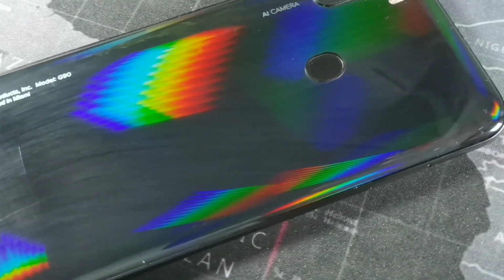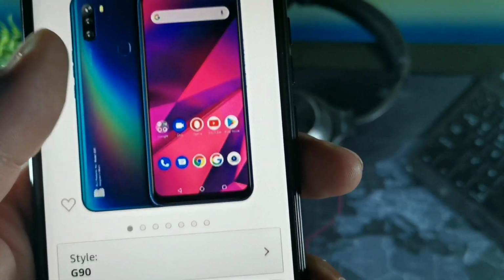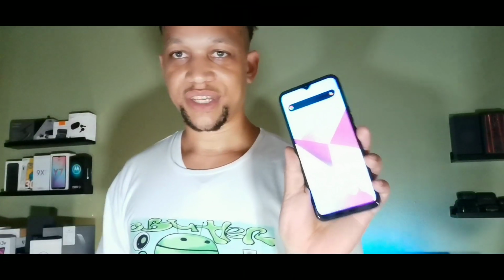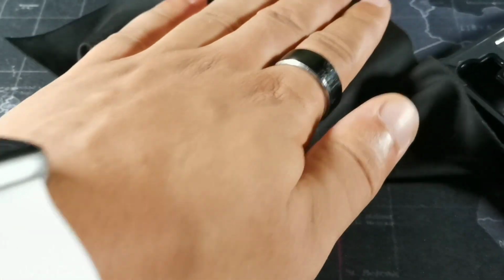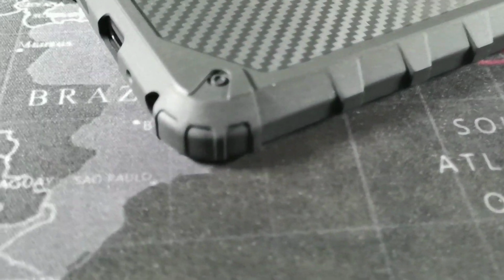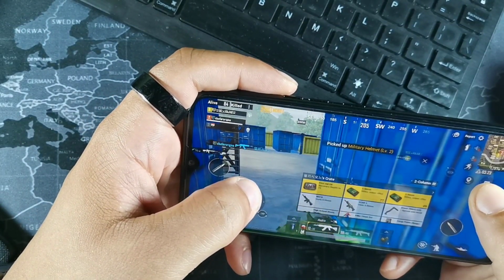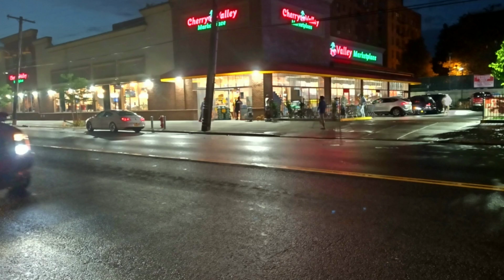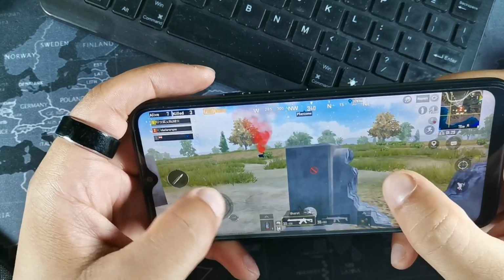BLU G90 After 24 hours | 5 Reasons To Buy This Phone!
6.5” HD+ Infinity Display with Curved Glass; Android 10 OS
Triple Main Camera: 16MP + Depth Sensor + 8MP Wide Angle 120° Camera with Flash, and 13MP Selfie Camera
64GB Internal Memory 4GB RAM Micro SD up to 128GB; MediaTek Helio A25 Octa-Core 1.8GHz
4,000mAh Battery with 10W Quick Charge, USB Type-C, Fingerprint Sensor
4G LTE (1/2/3/4/5/7/8/12/13/17/28) 3G: (850/900/1700/1900/2100): US compatibility Nationwide on all GSM Networks including AT&T, T-Mobile, Cricket, Metro PCS, and others. (Not compatible with CDMA Networks like Verizon, Sprint and Boost Mobile)
Where to buy